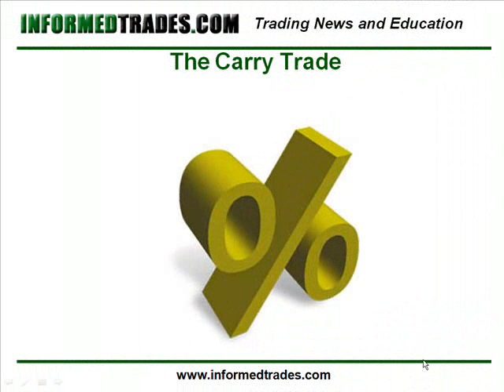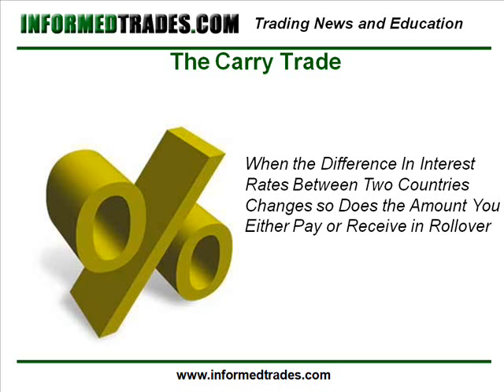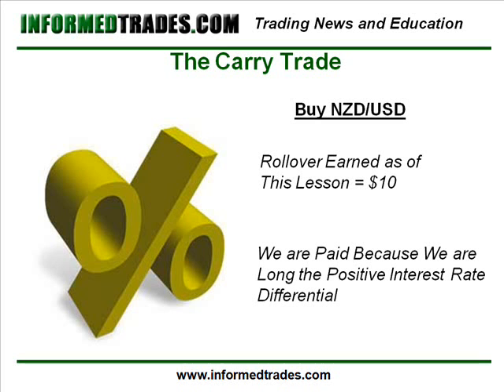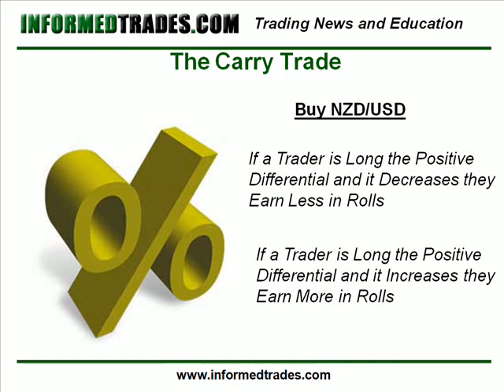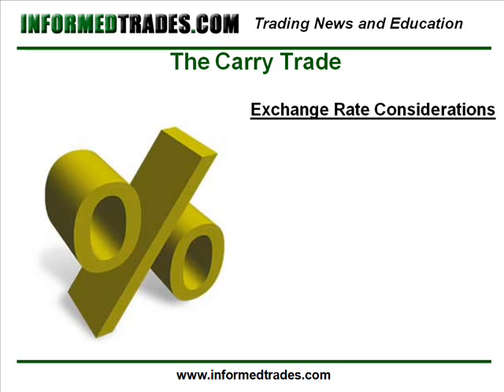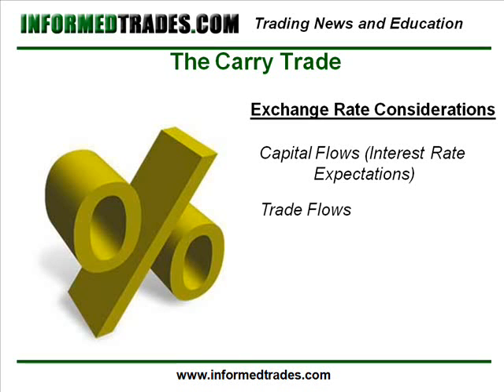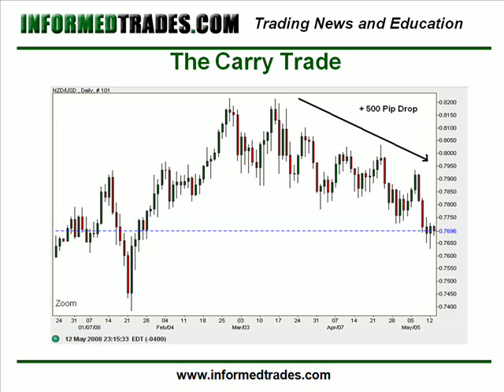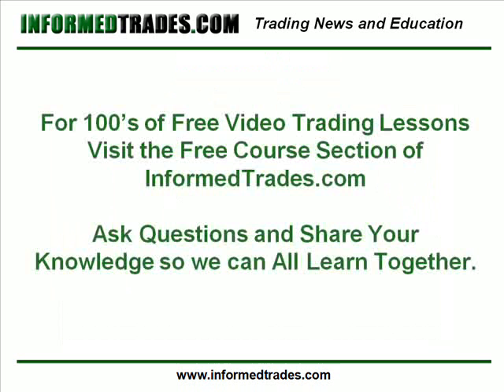112. How To Trade the Carry Trade Strategy Part 3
As we have learned in our first two lessons on the carry trade, it is the size of the difference between interest rates in the countries whose currencies we are trading that ultimately determines how much we either pay or receive for holding a position past 5pm New York Time.  With this in mind it is only logical that if the difference in interest rates between two countries changes, then so will the rollover amount that is either paid or collected when trading those country's currencies.

As a quick example lets take another look at the NZD/USD.  As of this lesson if we were to buy the NZD/USD currency pair then we would earn $10 for each contract we held past 5pm NY time.  As we have learned in our first two lessons the reason why we would earn $10 is because we are long the NZD where currently interest rates are at 8.25% and short the USD where interest rates are currently 2% as of this lesson.  So with this in mind we are long the positive interest rate differential of 8.25%-2% which equals 6.25%.

Now lets say in our example that interest rates in the United States went up by 1% to 3%, while interest rates in New Zealand stayed the same.  If this were to happen then our positive interest rate differential of 6.25% would drop to 5.25%.  Very simply here, as the positive interest rate differential has decreased the amount of money that we earn for holding the position has decreased as well.

Conversely, if rates were to rise in New Zealand and stay the same in the United States then the interest rate differential would grow in our favor, and the amount we earn for holding a position past 5pm should grow as well.  So you can see here that one of the first things that must be considered when thinking about a carry trade is what the current interest rates are, and what they are expected to be for the life of the trade.

A second thing which must be considered when thinking about a carry trade is the exchange rate fluctuation that may occur while a trader is in the position.  Traders may consider a number of things here, the most popular of which are one of or a combination of:

1. Capital Flows:  Most importantly here is interest rate expectations which as we discussed in our lesson on how interest rates move the forex market, when interest rates rise in a country, interest bearing assets generally become more attractive to investors, which will many times drive the value of a currency up all else being equal, and vice versa when interest rates fall.

Notice here that I say interest rate "expectations".  As we have talked about extensively in module 8 of our free basics of trading course, markets anticipate fundamentals so in general once an interest rate increase or cut is announced, it has already been priced into the market.

2. Trade Flows: Most importantly here is affects on the current account.

We will be discussing how traders go about forcasting changes in capital and trade flows in the coming lessons.  The third thing which traders focus on and which we have already covered in our basics of trading course is:

3. Technical Analysis:  As carry trades are generally longer term trades many traders will look at the overall trend in the market and use technical analysis to try and determine when they think the trend is going to be in their favor if they open a carry trade.